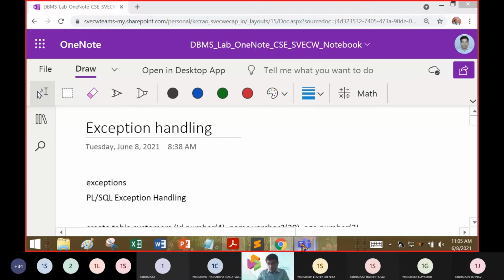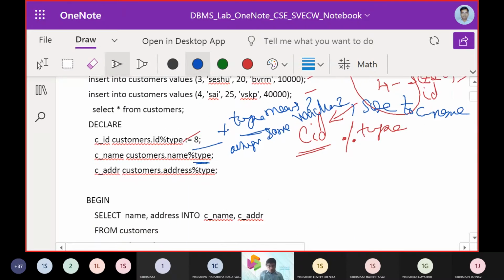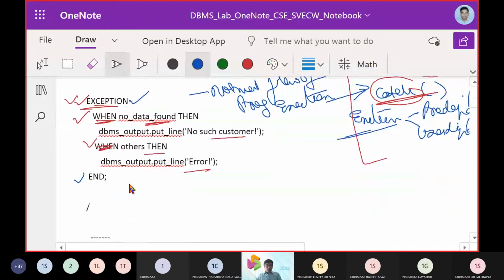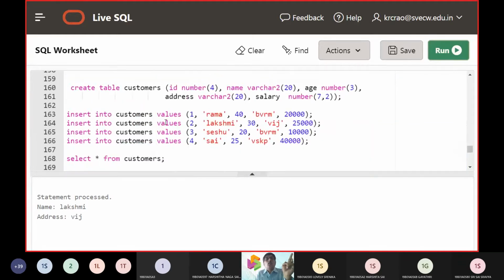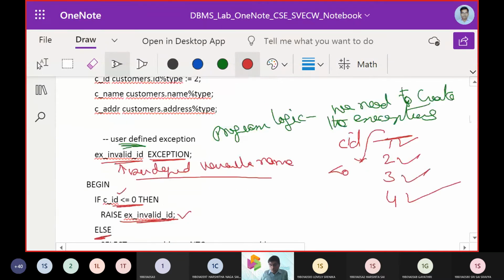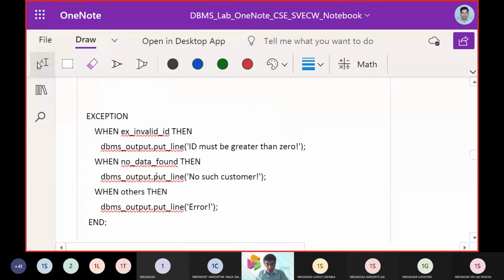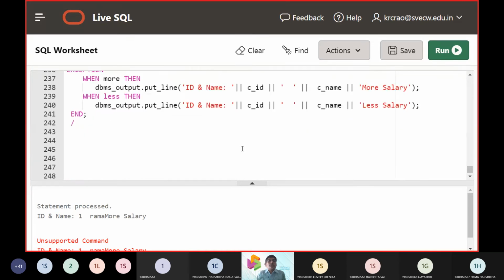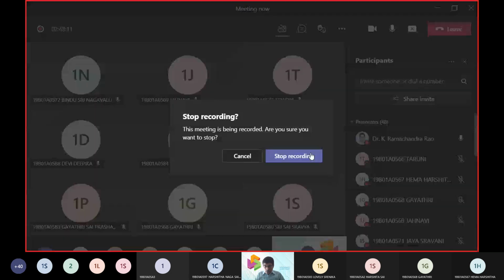52. DBMS. PL-SQL Exception Handling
DBMS.  PL-SQL Exception Handling